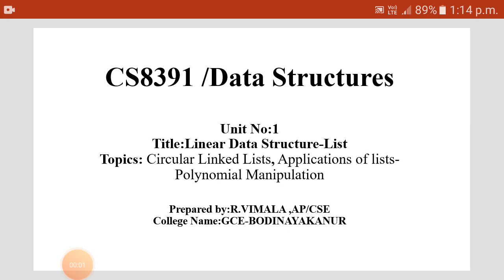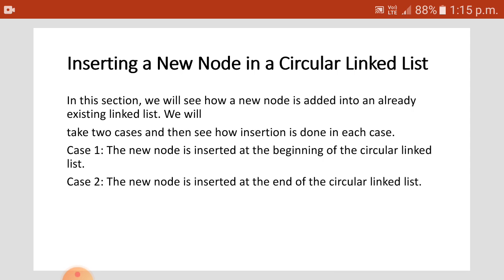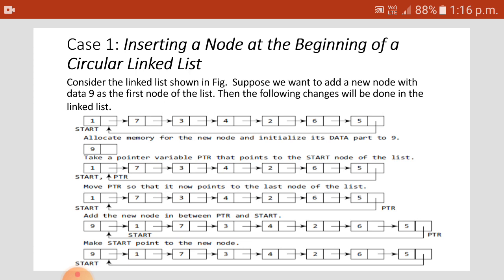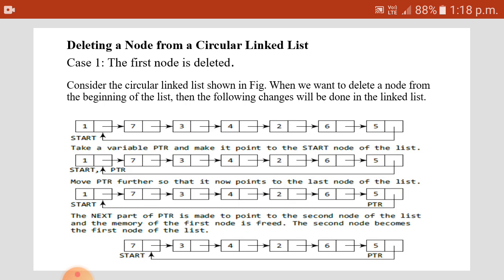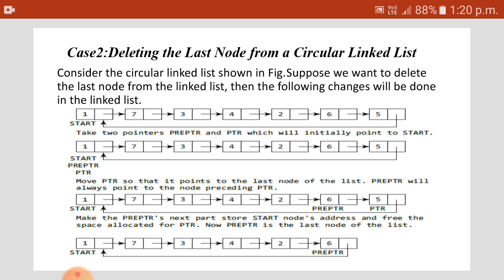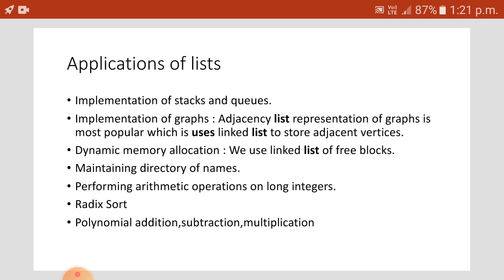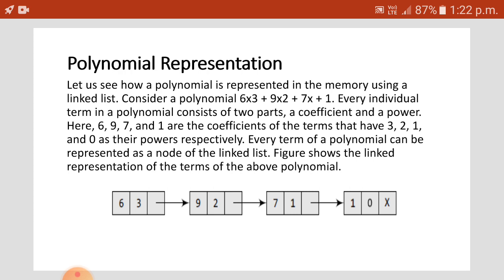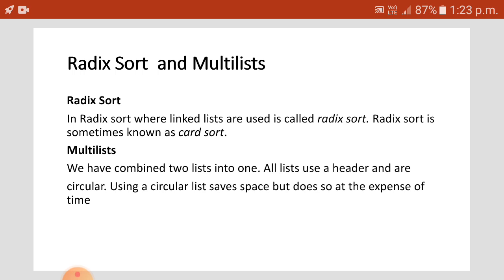Linear Data Structure-Link List